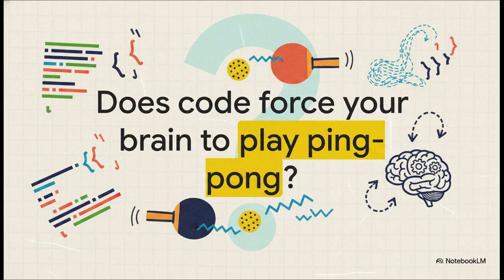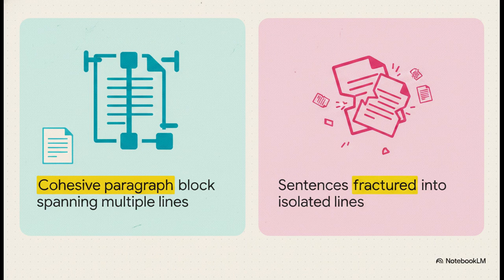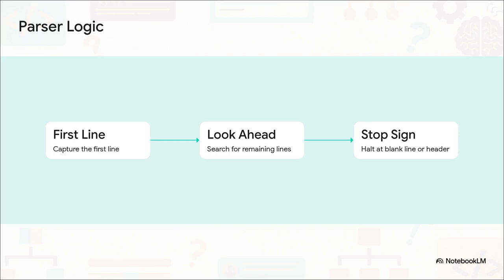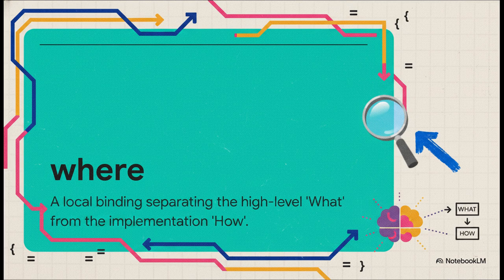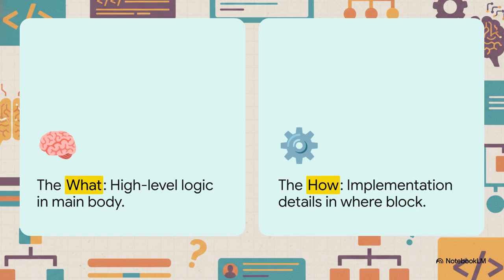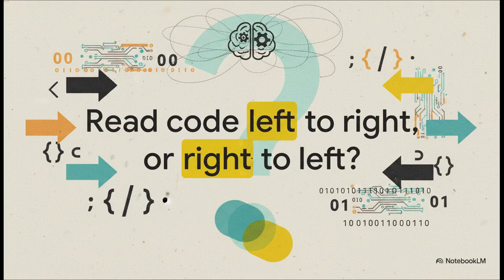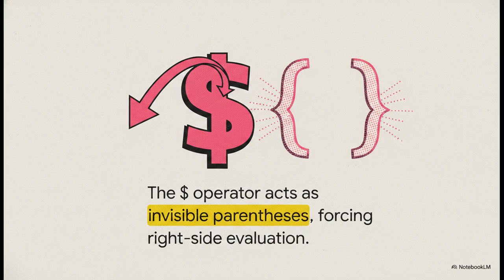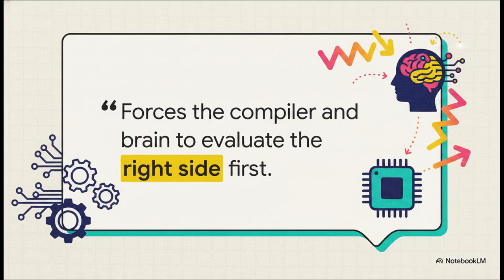Notes on Haskell Programming (Part 125): Fixing multi-line parsing and Haskell's where clause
In this technical reflection, the author describes a refinement of a Haskell parser that was failing to consolidate multi-line text into single coherent paragraphs. By shifting from a single-line capture to a logic that distinguishes between content and structural breaks, the developer successfully repaired the document generation process. The text highlights a preference for the where clause, which elegantly separates high-level logic from implementation details to improve code legibility. Furthermore, the author advocates for the reverse application operator to resolve "directional ping-pong," a common cognitive burden in functional programming caused by reading complex nested expressions.